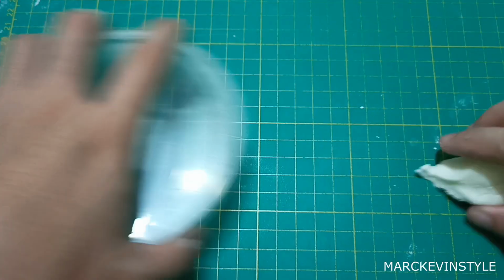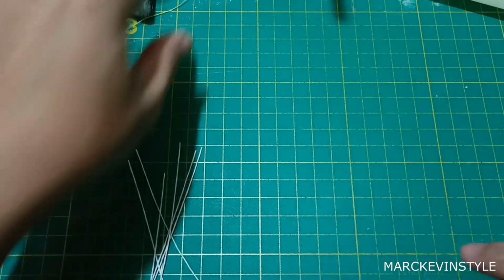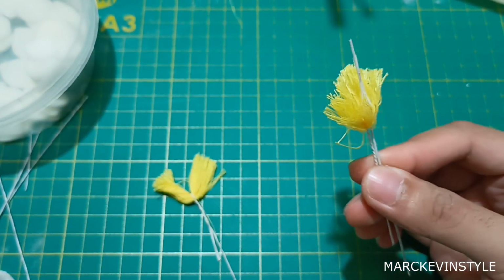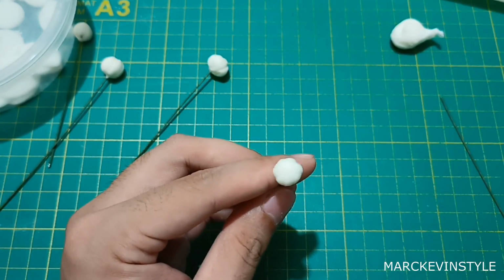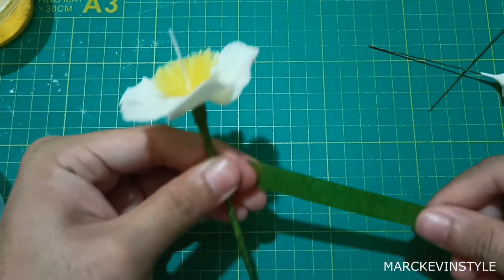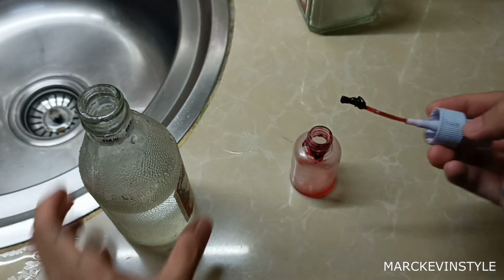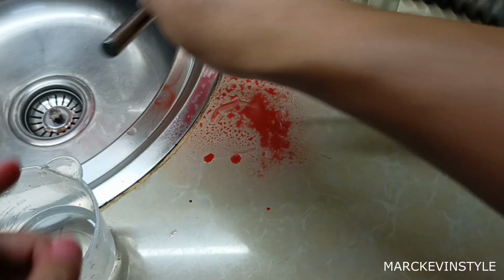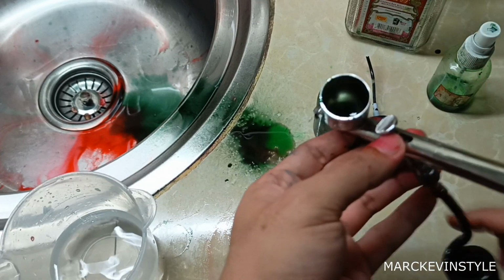BANABA FLOWER TUTORIAL ikebana Style Flower class Vid 2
BANABA FLOWERS TUTORIAL
Lagerstroemia or Pride of India Flower
Second  Video of the Ikebana style Floral arrangement class

Materials
Wire number 24 white, can also use number 22 white
Maco Paste of Gumpaste or Sugar paste
Floral Tape Green
Tylose Glue (2 tbsp warm water and 1/2 tsp tylose powder)
Scissors
Cornstarch
yellow or cream thread
airbrush
gin or vodka for paint dillution
Pollen (Gelatin powder with yellow petal dust) optional